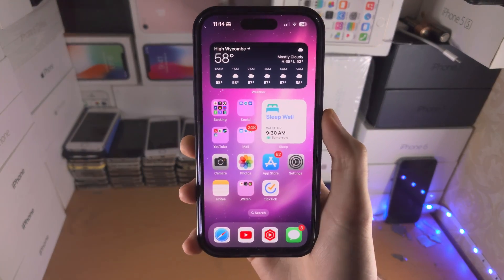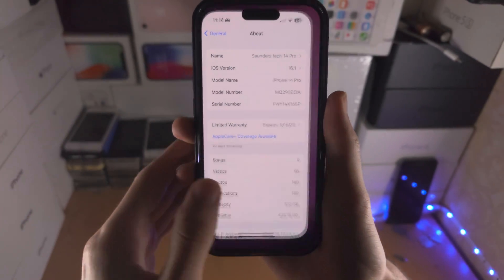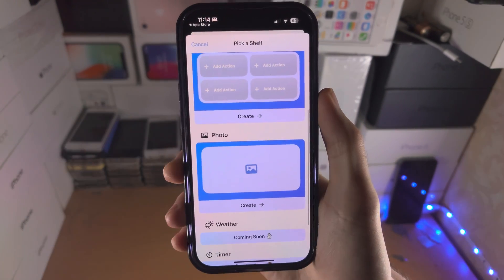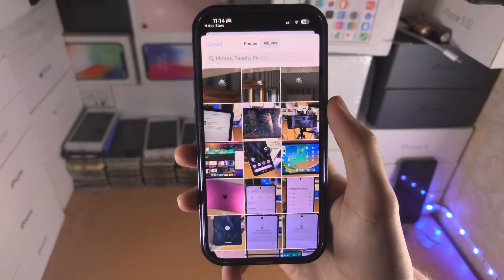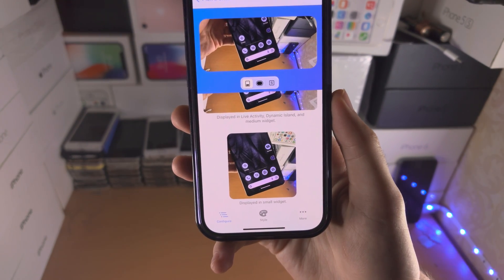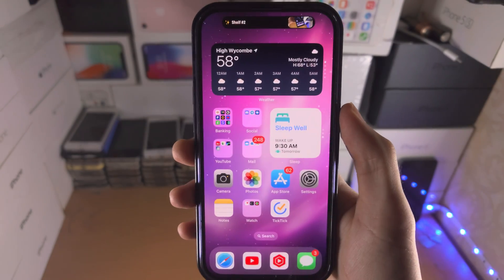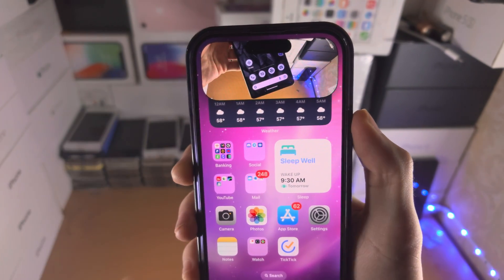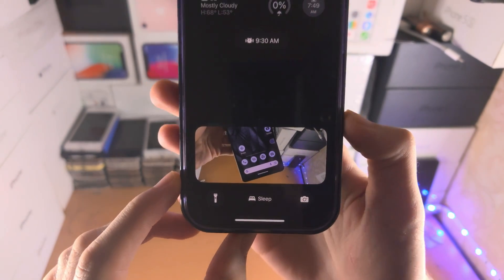How To Add Photo Widget on iPhone Lock Screen!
Learn how to add photo widget on iPhone lock screen. Make sure the iPhone is running iOS 16.1 or newer, otherwise the feature you need (live activities) won't work.